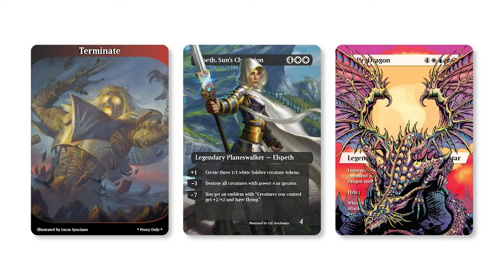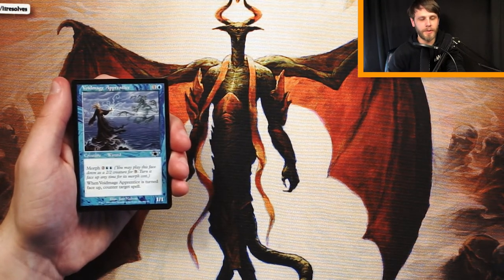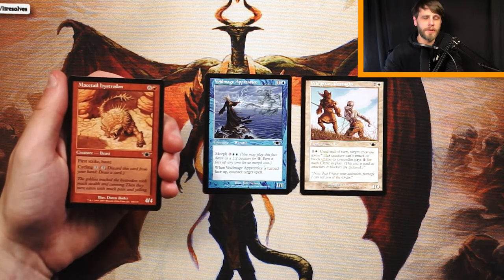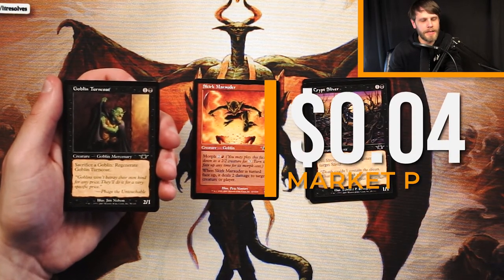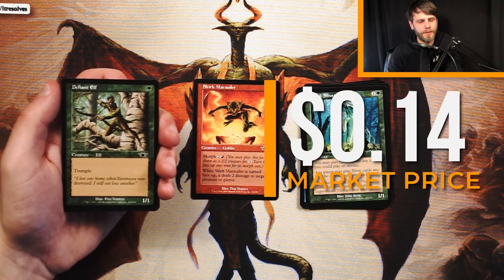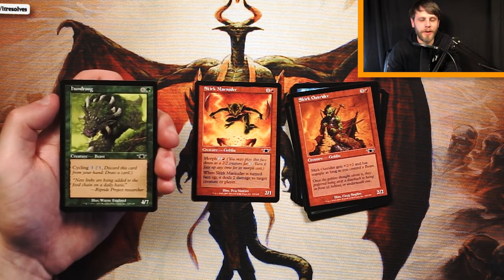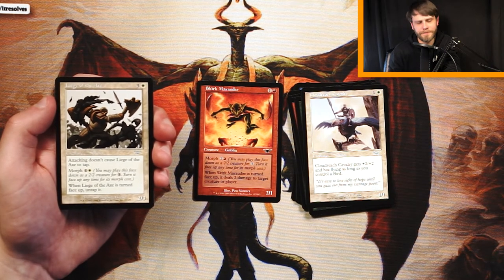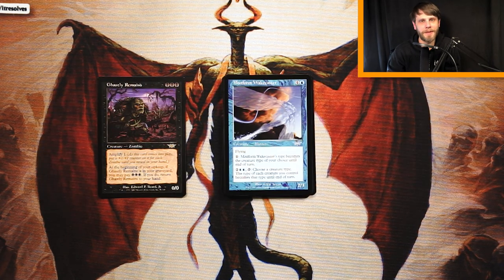Let's Open: Legions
Today we have the pleasure of opening a pack of Legions! An awesome older set, with lots of tribal synergy...let's see what we get!